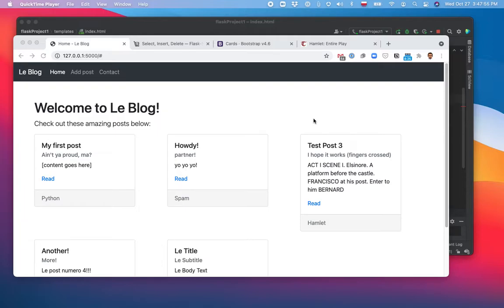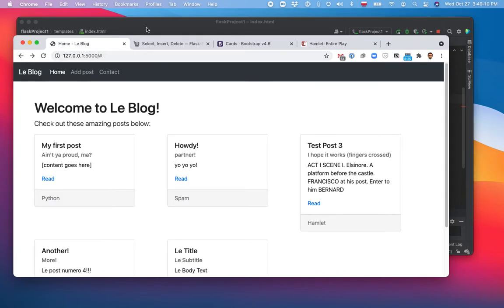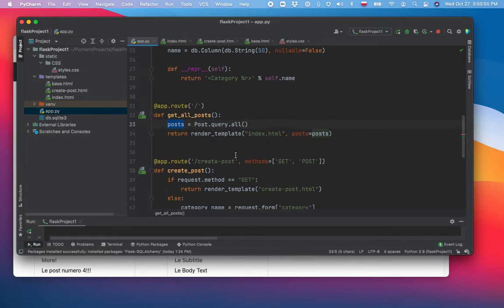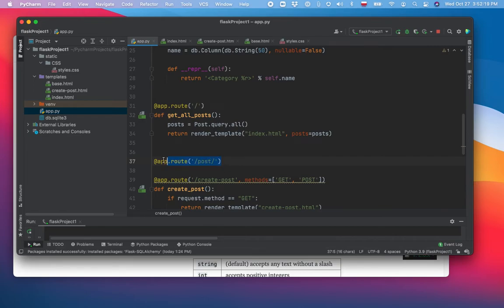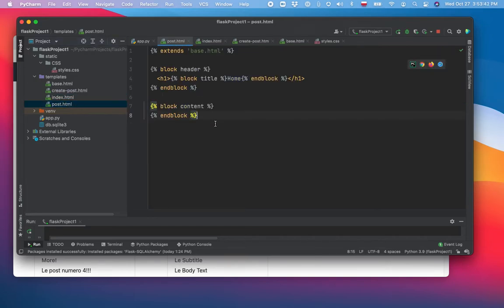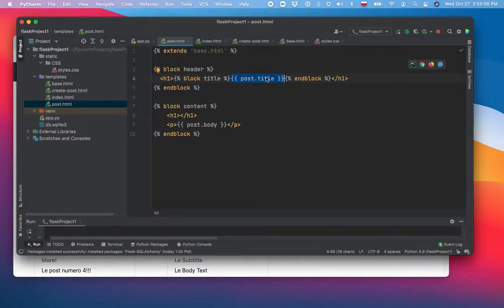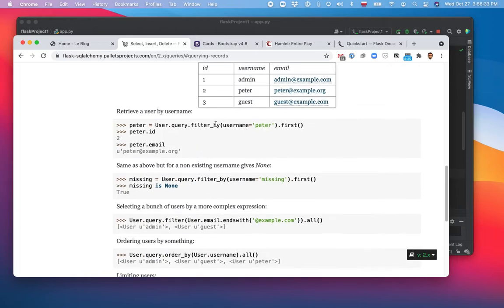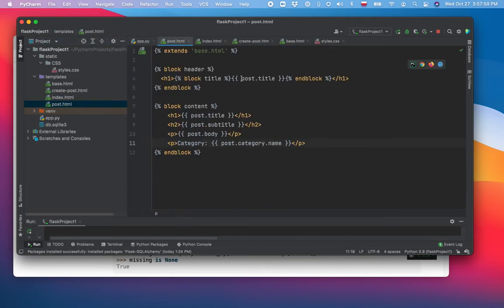Creating post page